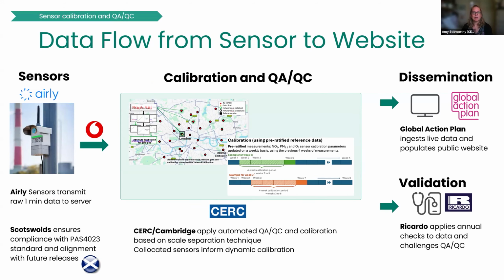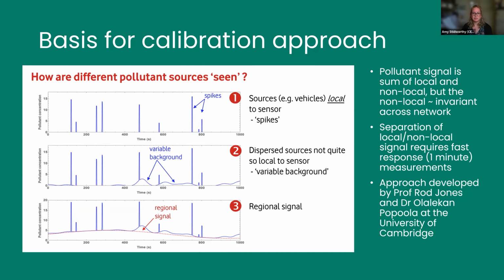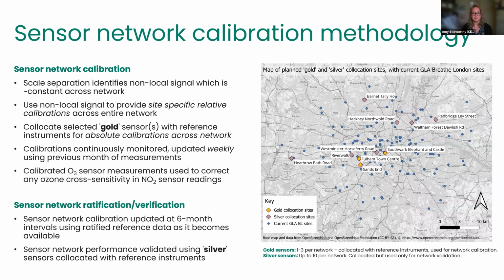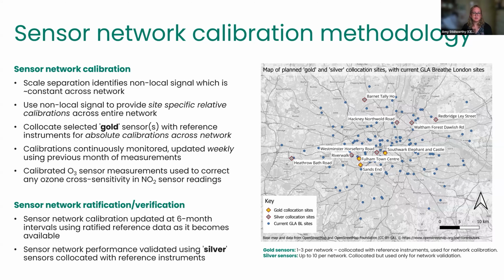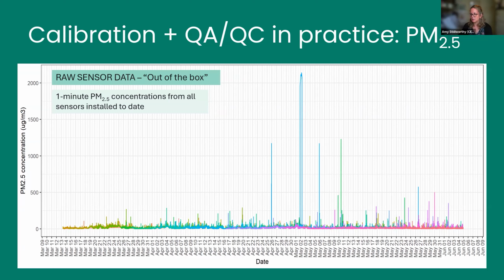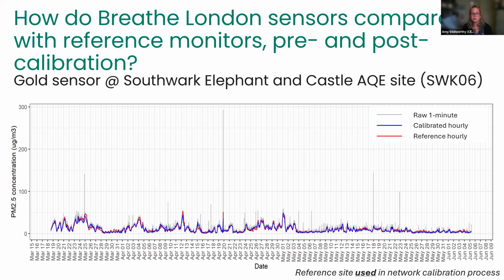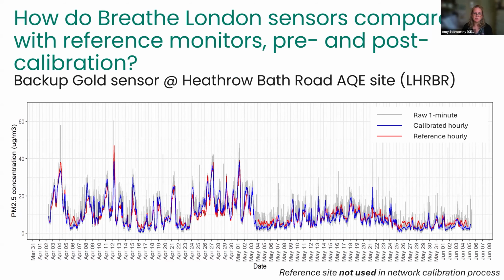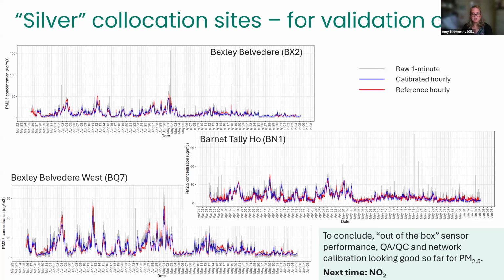How sensors are calibrated across the Breathe London network - with PM2.5 examples